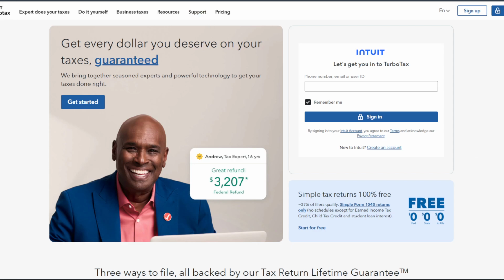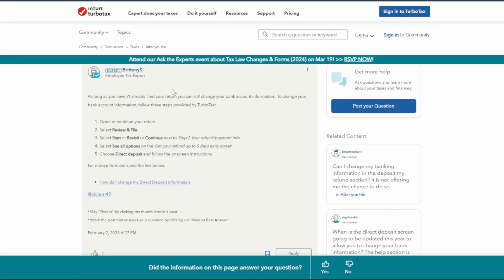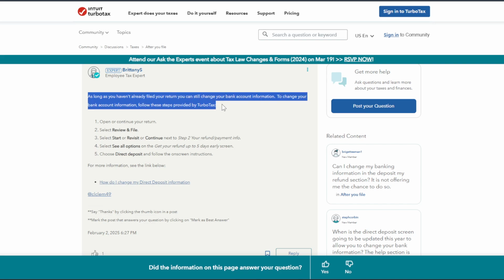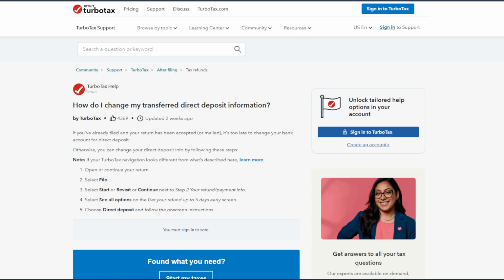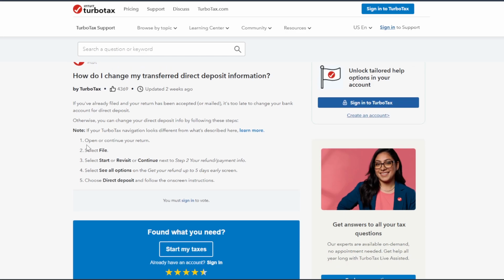How To Change Bank Information On TurboTax- 2025 Guide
How do I change turbo tax bak information? In this video tutorial, I’ll show you how to update bank info on turbo tax. Enjoy!